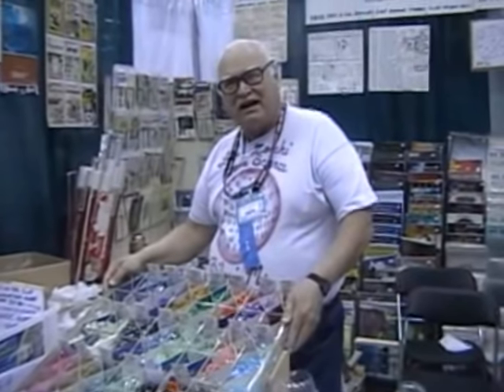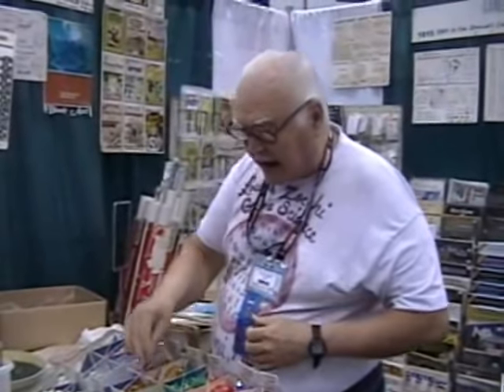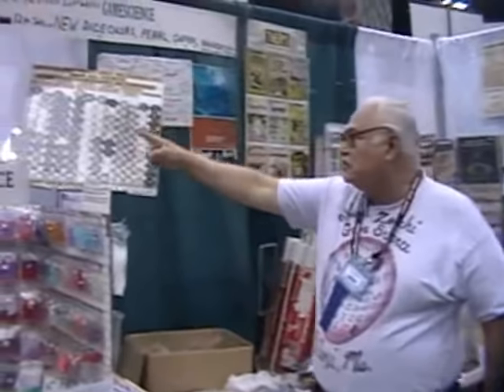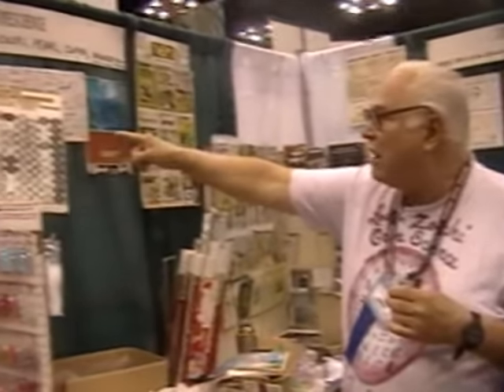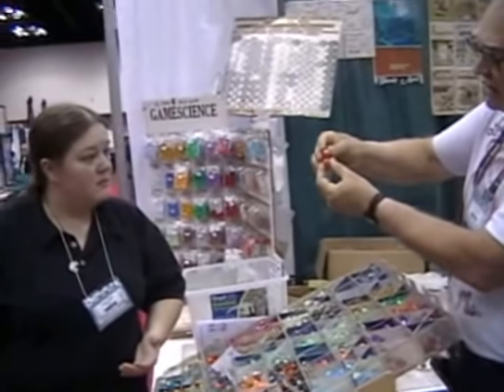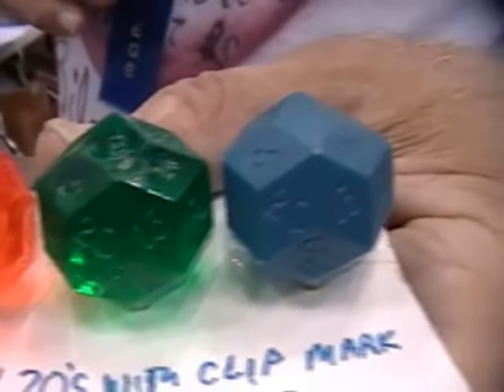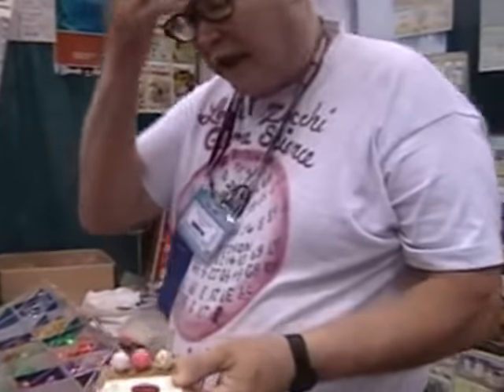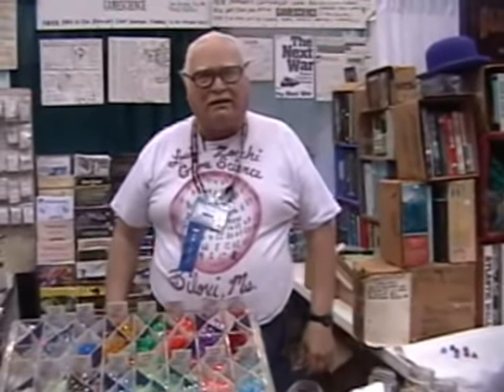GameScience video 2008 Part I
Col. Louis "Why all Dice aren't Created
Equal" Filmed by Gamestation at GenCon Indianapolis 2008.